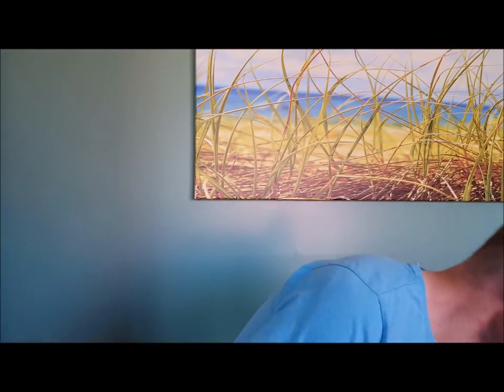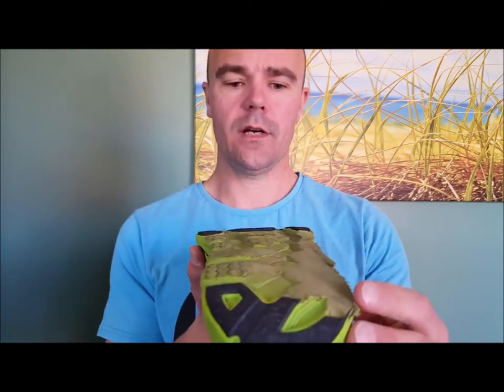hoka clifton 3 review